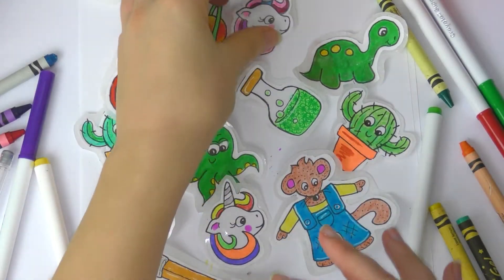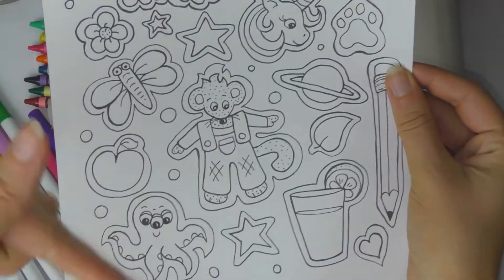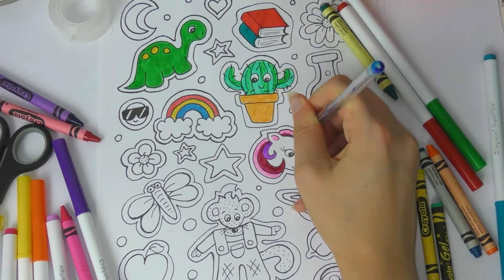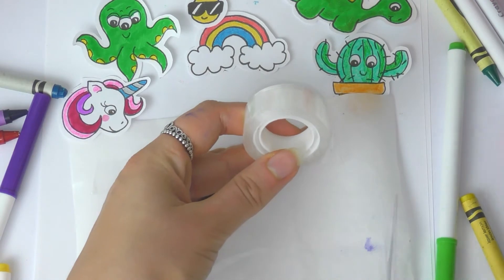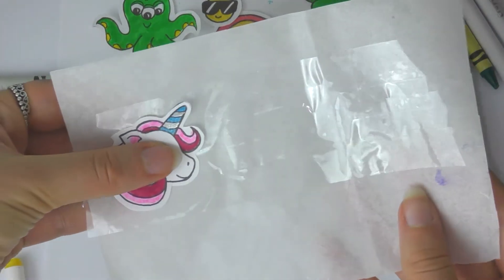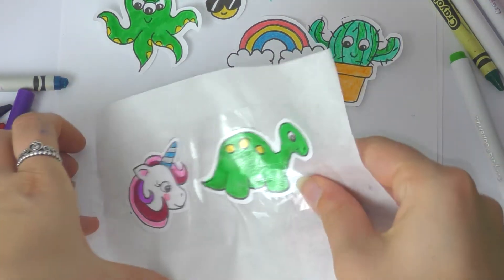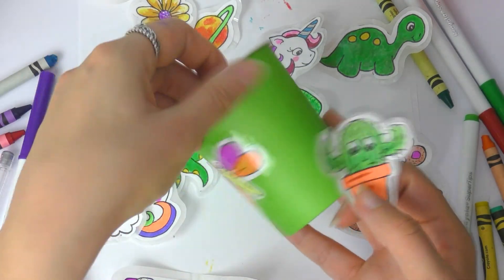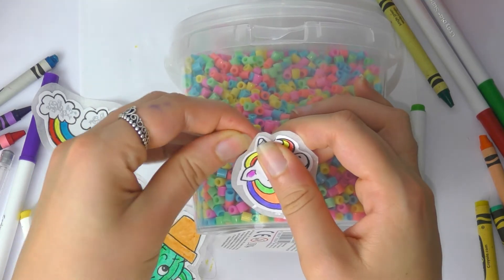How to make Stickers - with Katy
In this video Katy shows you how to make your very own stickers with sticky tape and baking(wax) paper! Turn your favourite drawings into stickers with this easy method!